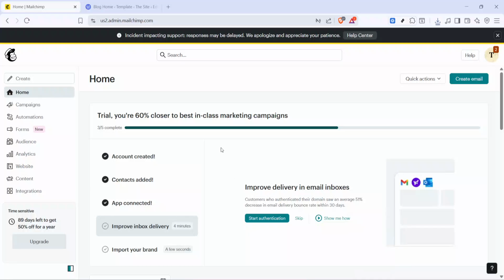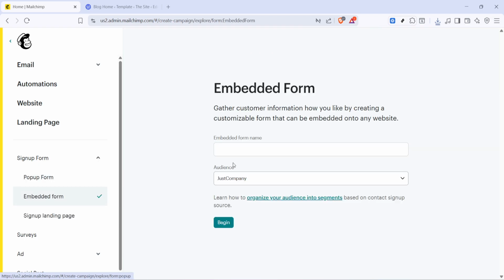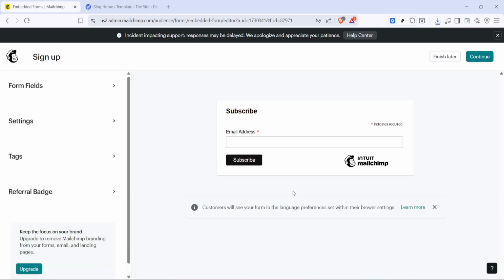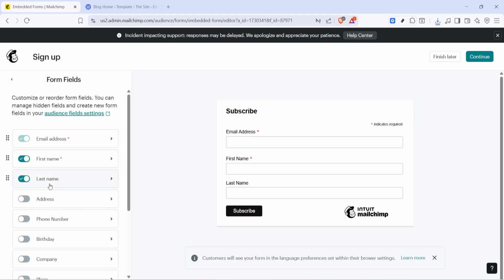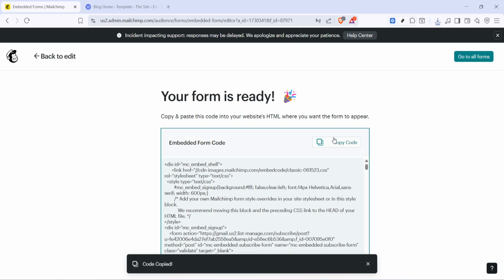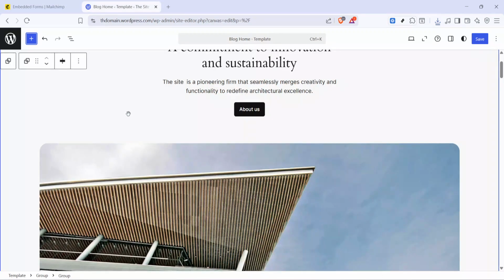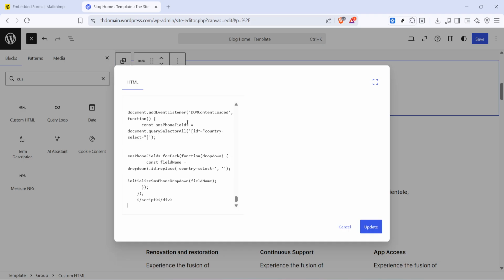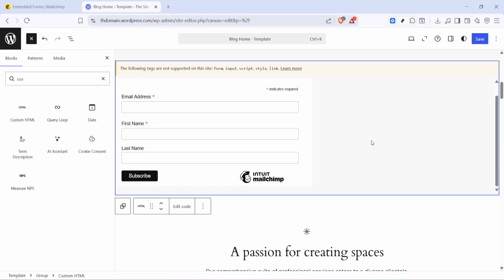How To Embed Mailchimp Signup Form in WordPress (Step By Step 2026)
How To Embed Mailchimp Signup Form in WordPress